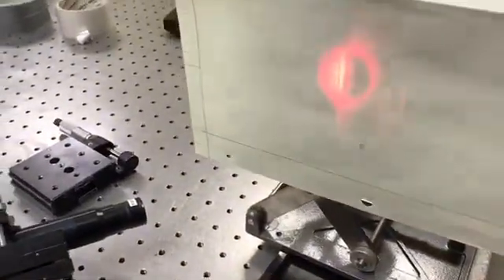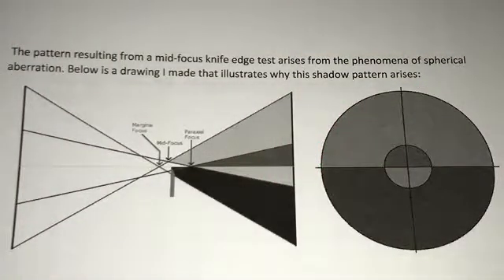Lab 9 -Geometrical Optics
Del Castillo, Noyes, and Rice